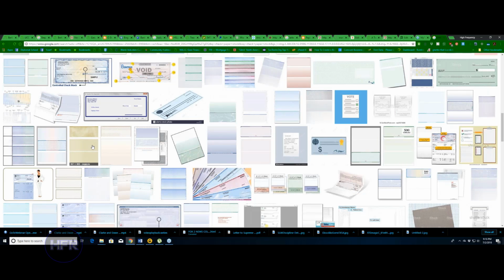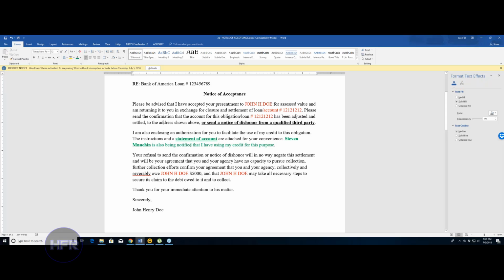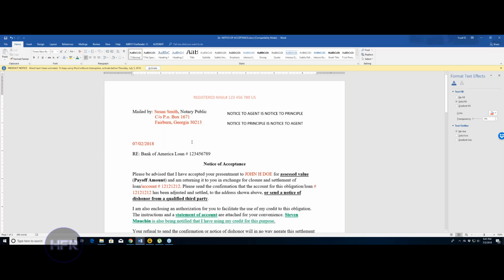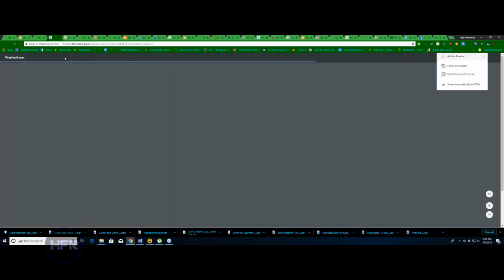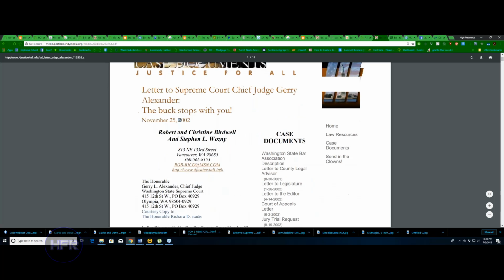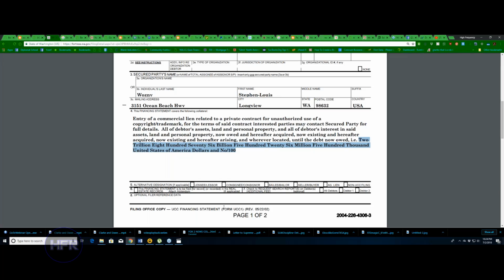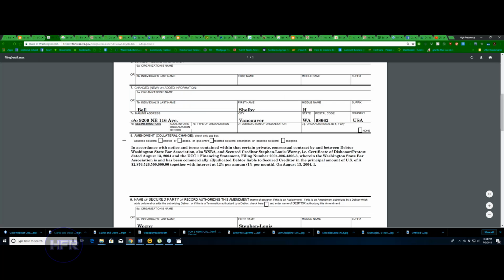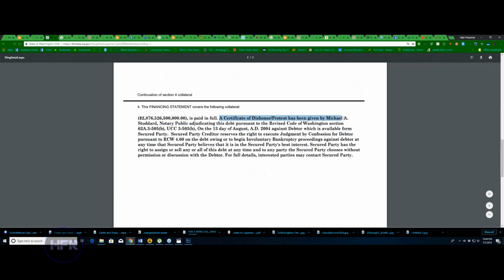DISCHARGING MORTGAGES #1 - NOTICE OF ACCEPTANCE